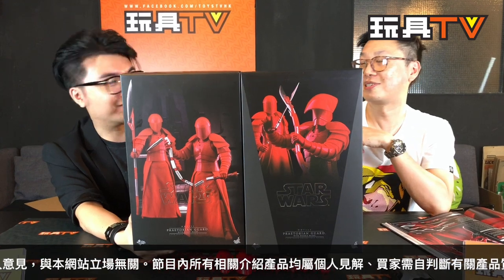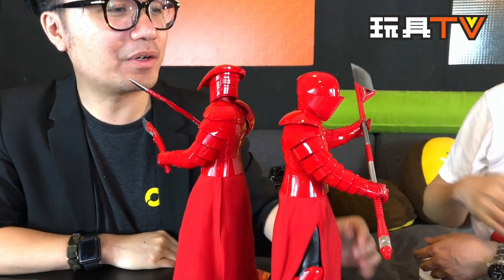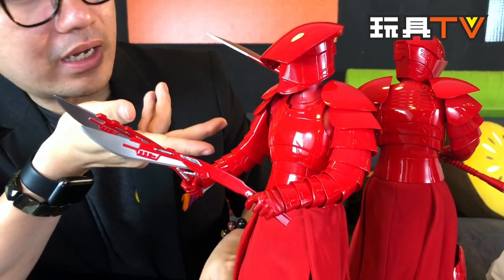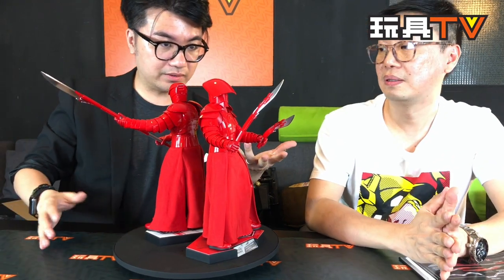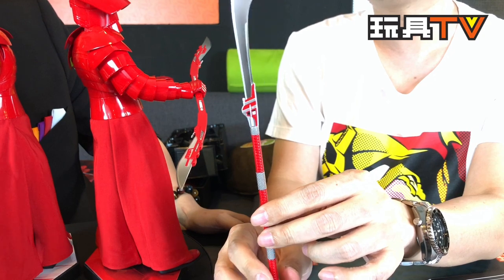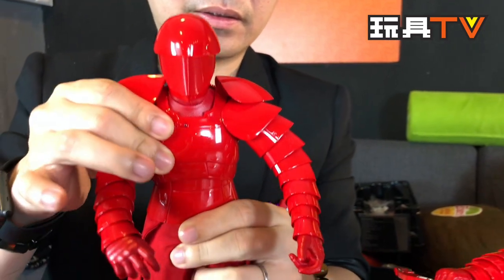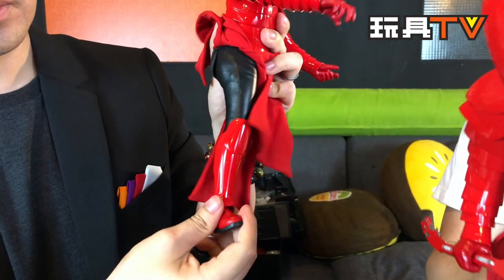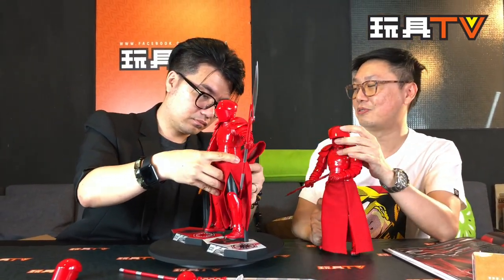TOYSTV S6 EP5 P8「X-UNBOX」(ENG) Hot Toys Star Wars The Last Jedi 1/6 Praetorian Guard